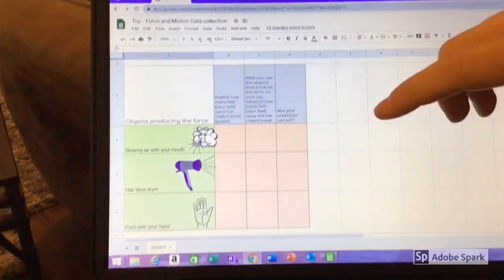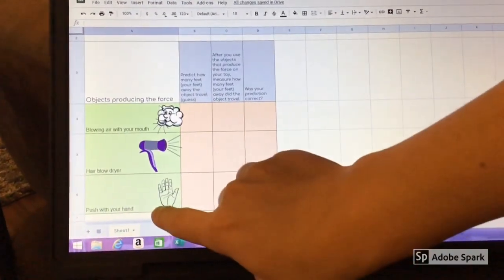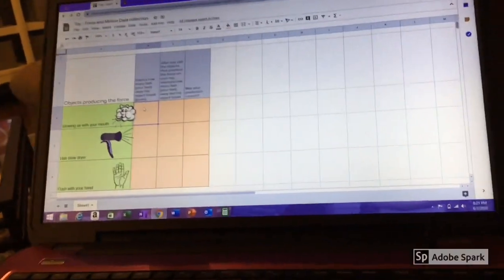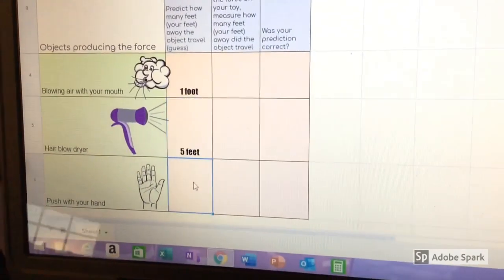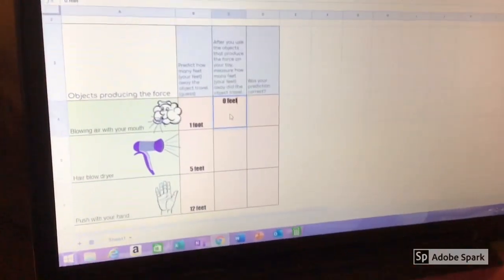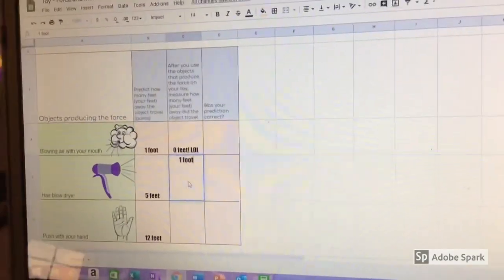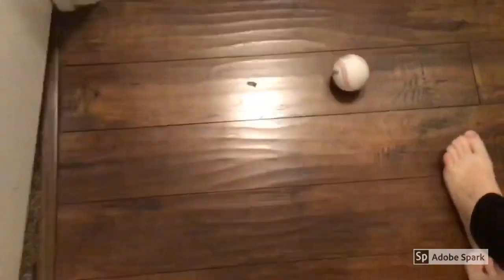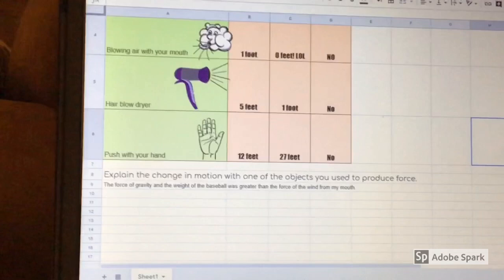Force & Motion Experiment